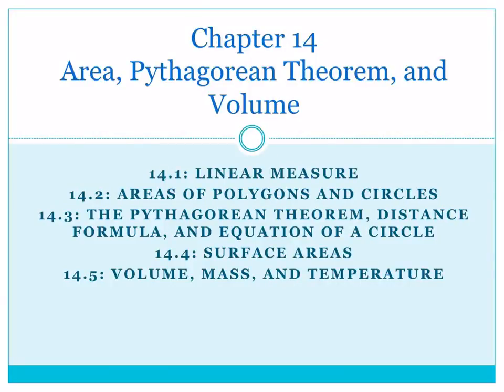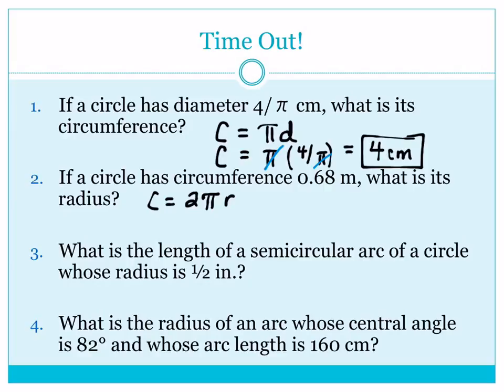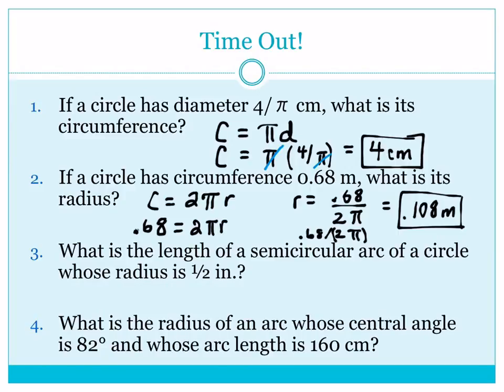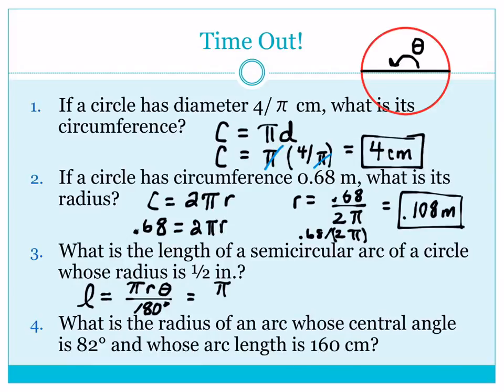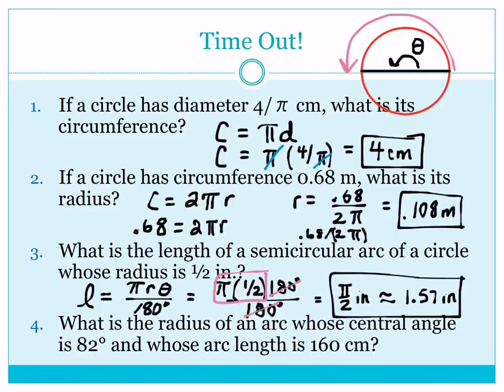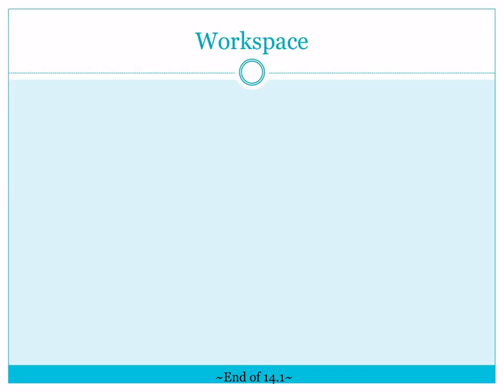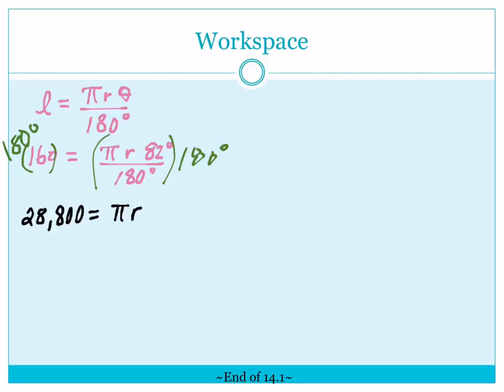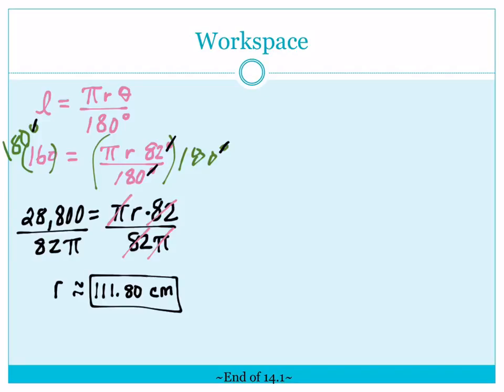14.1 Linear Measure (part 2)